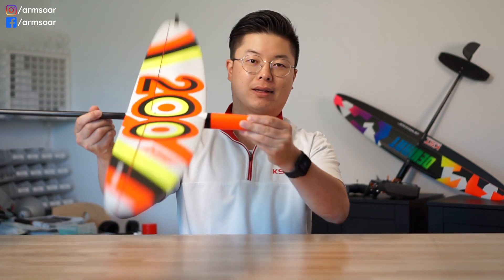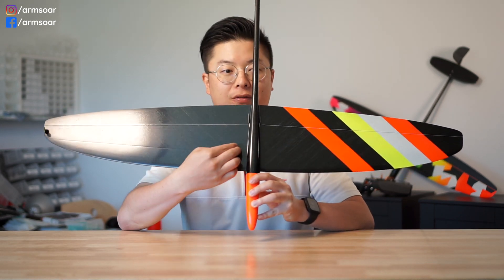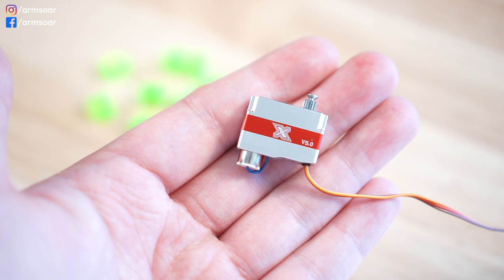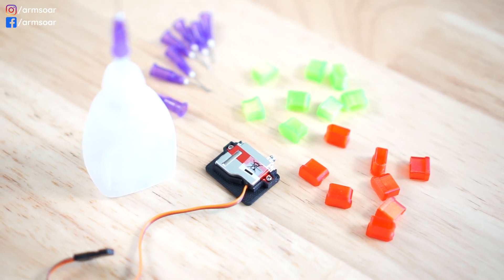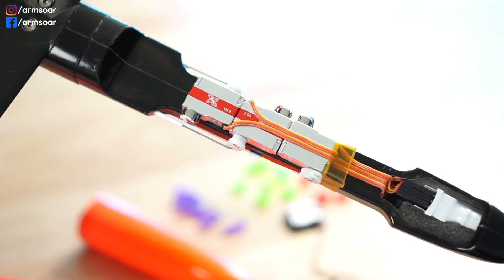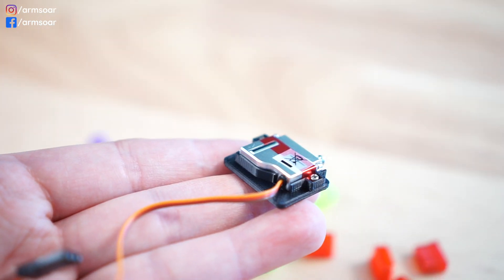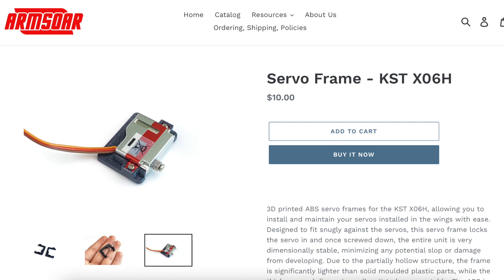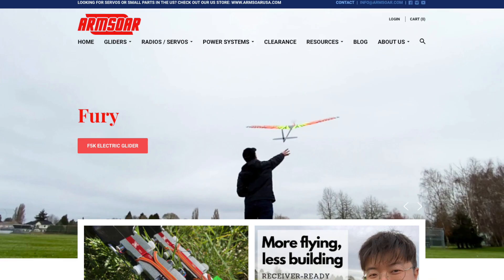RC Glider Basics | CG and Dive Testing Your DLG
What is CG? Why is the centre of gravity important for your RC plane or glider? Is it better to have a forward CG or neutral CG, and what does that mean? What is the Dive Test for your DLG? Let's take a look.

Wire For Pull Strings
Crimps For Pull Strings
5mm Gap Seal Tape
Kapton Tape
Spektrum AR410 Receiver
Spektrum iX20 Radio
FrSky X-Lite Pro Radio

I hope you find that useful! Just so you know, ArmSoar may collect a small share of sales from the Amazon links on this page. It does not increase your price but helps us keep making good content!